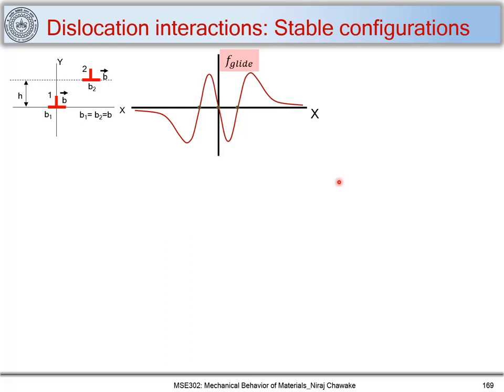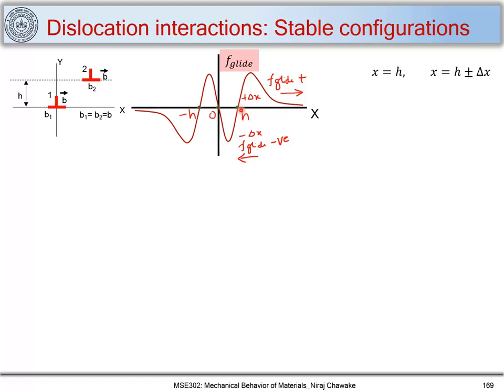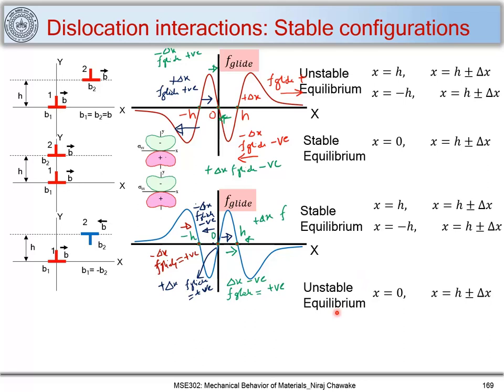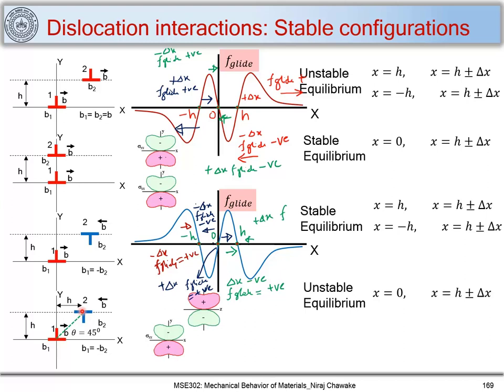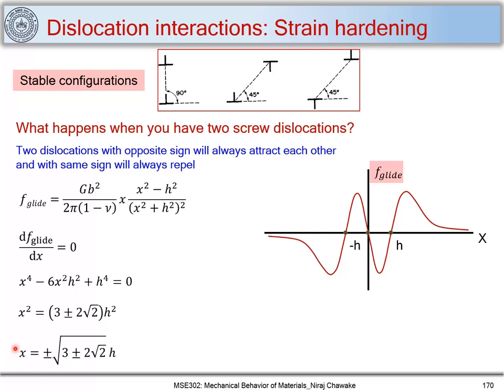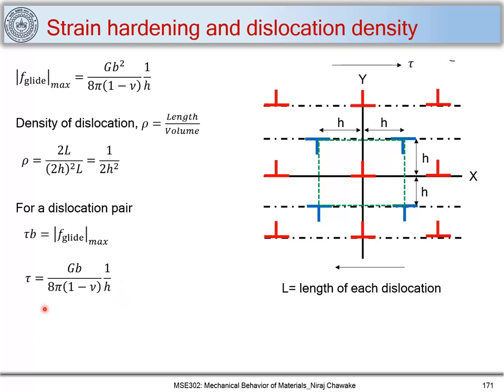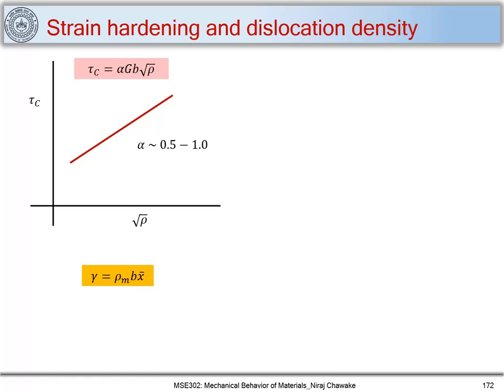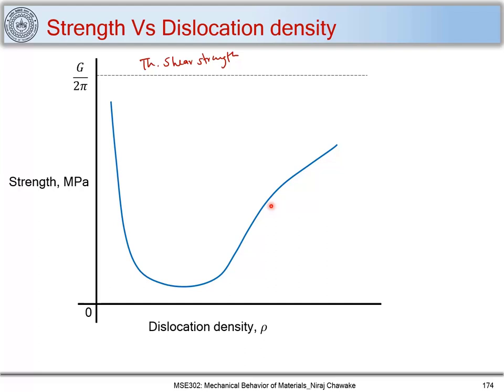41. Dislocations Interactions, Dislocations Stable configurations and Taylor relation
1. Interaction of dislocations leading to stable configurations
2. Maximum glide force due to the interaction of dislocations
3. Dislocation density leading to strain or work hardening
4. Derivation of Taylor relation